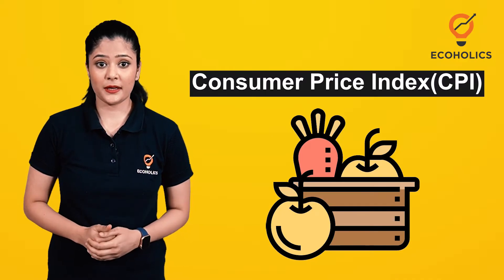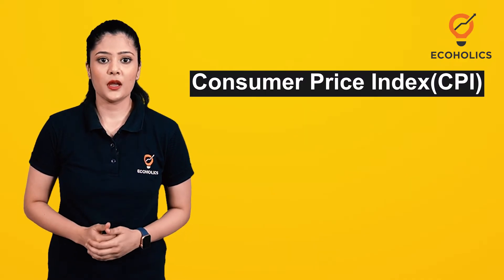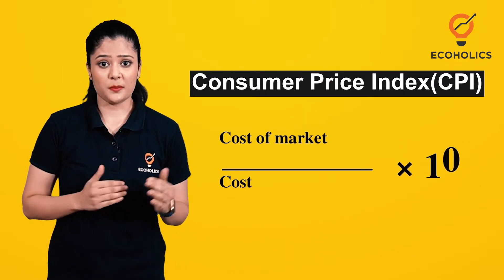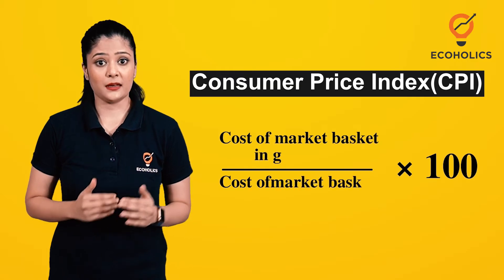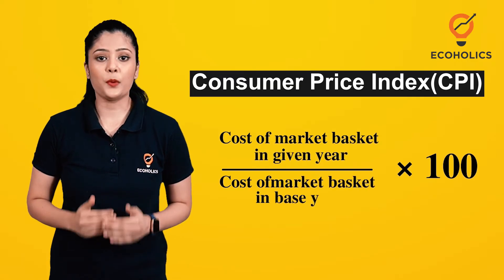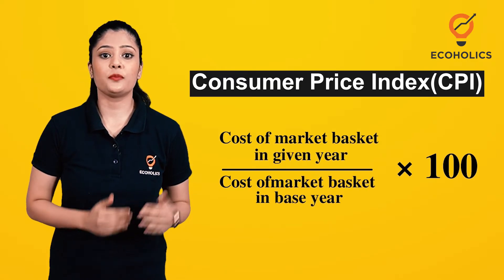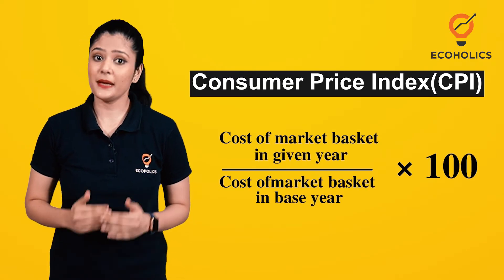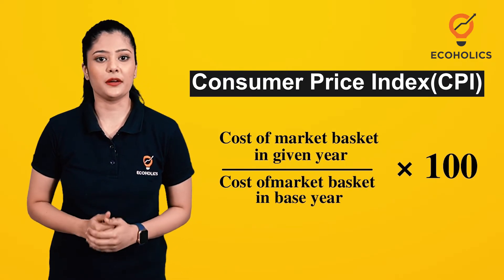Consumer Price Index Explained in 90 Seconds (CPI) | Ecoholics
Consumer Price Index Explained in 90 Seconds | Learn Economics on Ecoholics